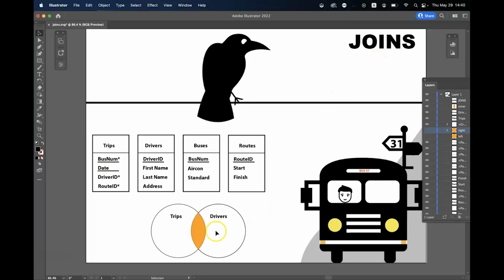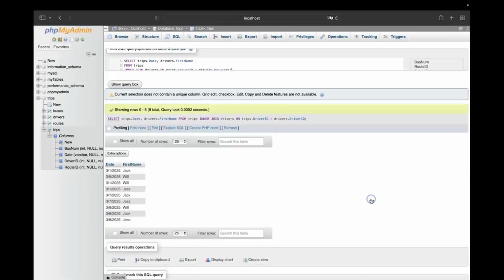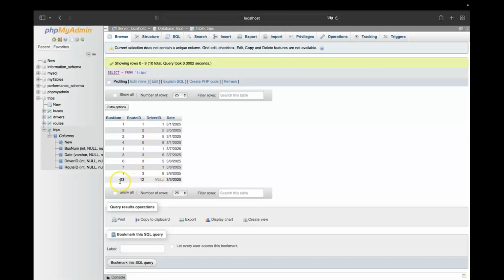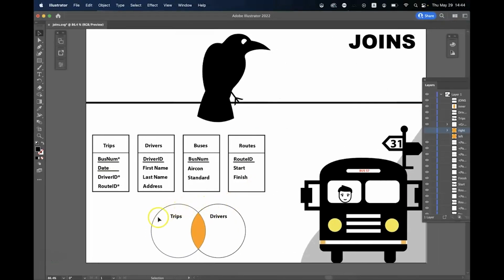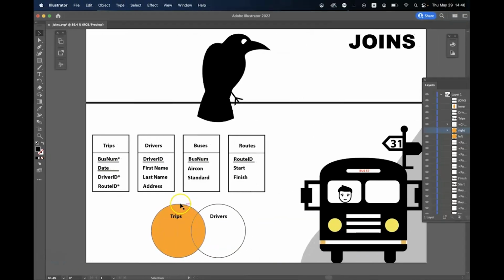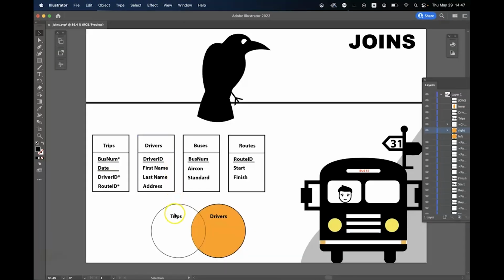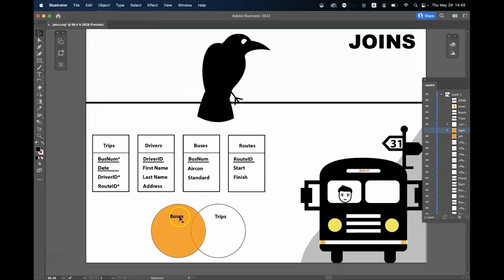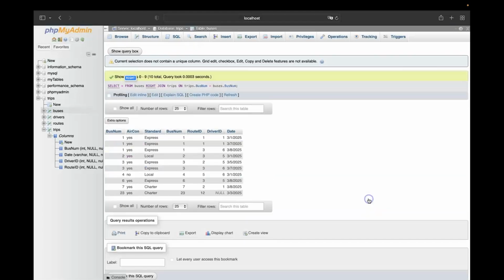Left Right Join SQL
Intro to Left and Right Joins in SQL